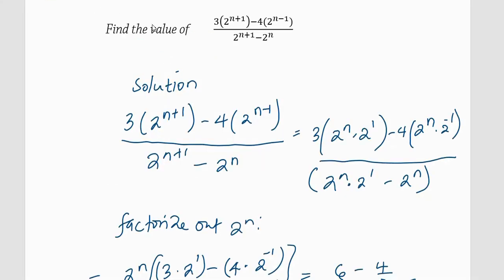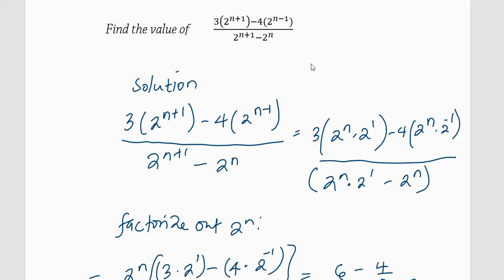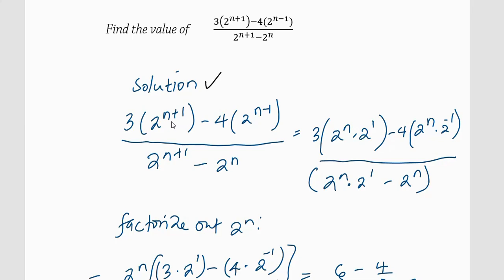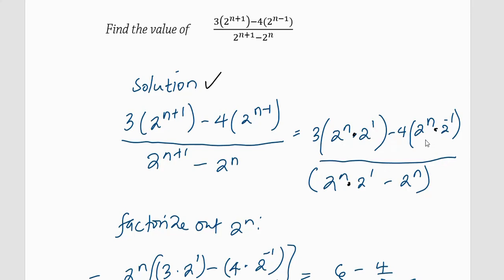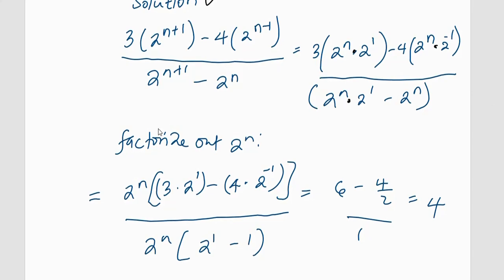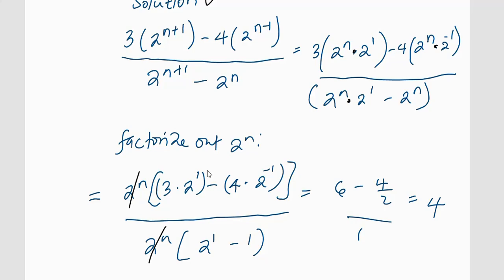Laws of Indices & logarithms -Ubteb qn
In this video, we will apply laws of indices to simplify an algebraic expression